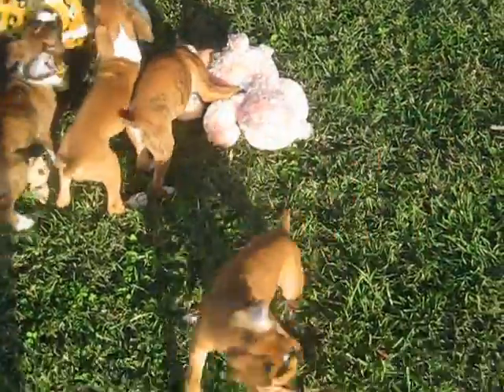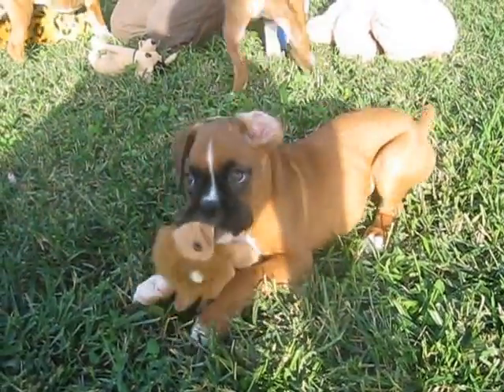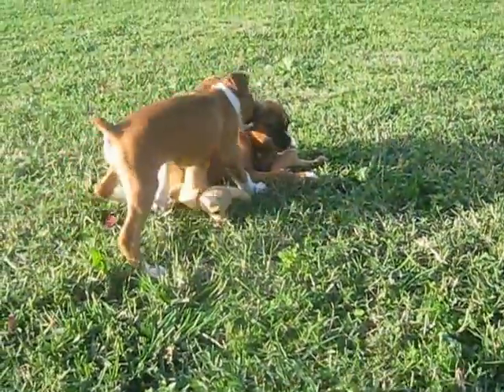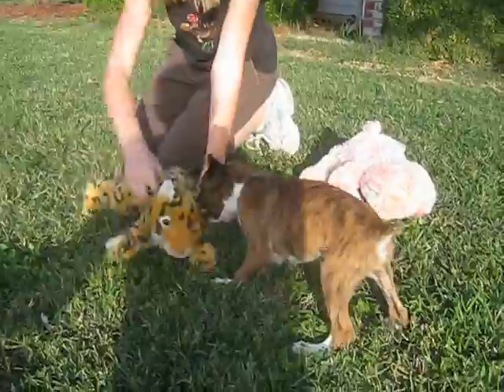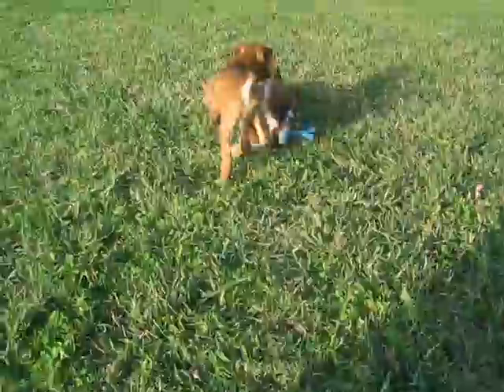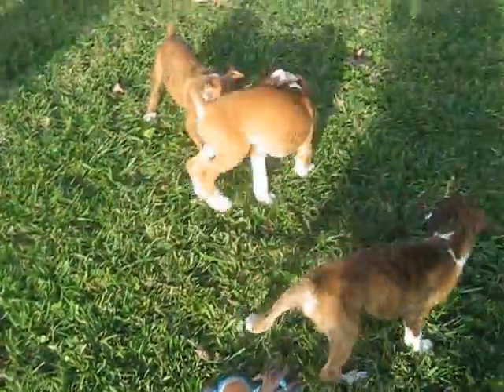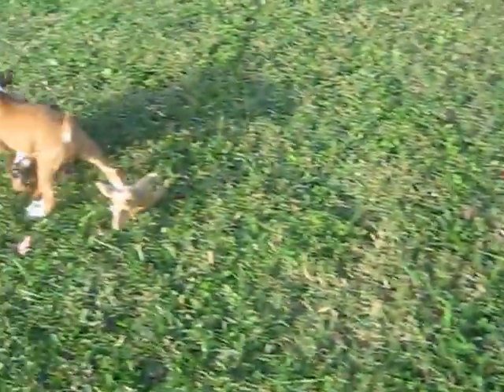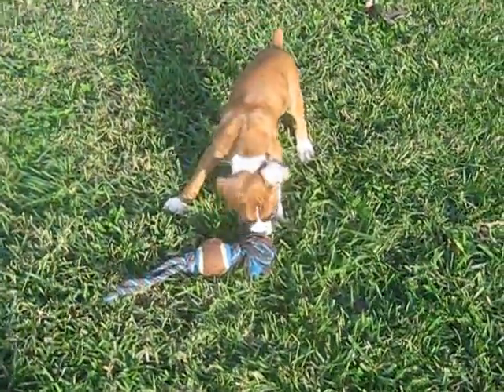myrealfarm.net boxer Zoey- 7 weeks old puppies